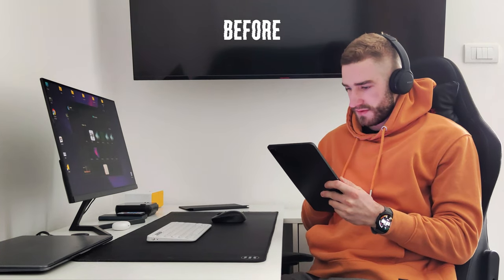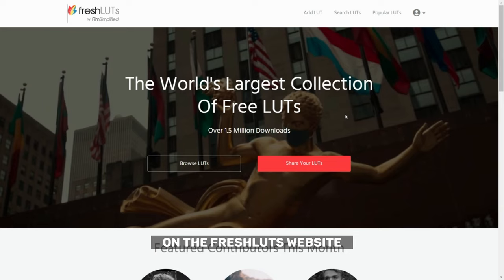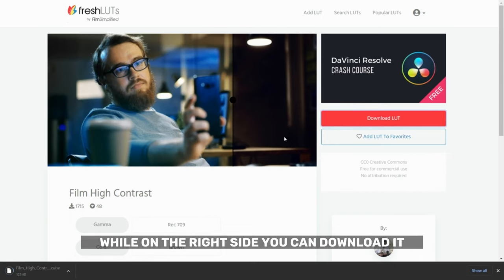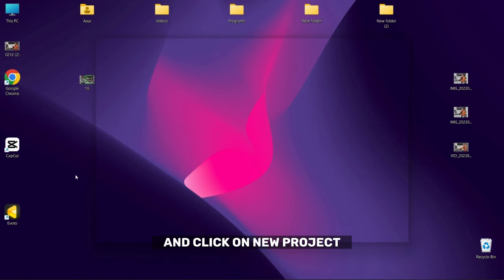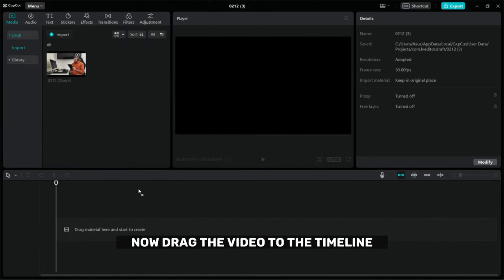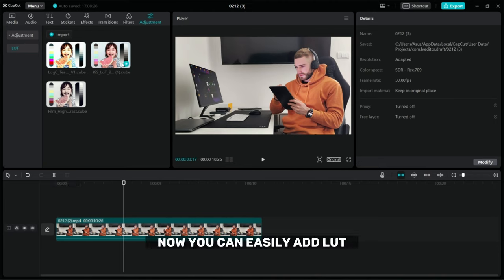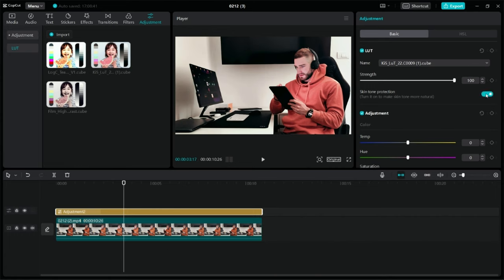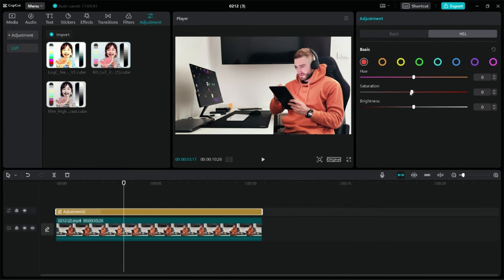How to Add LUTS In CapCut